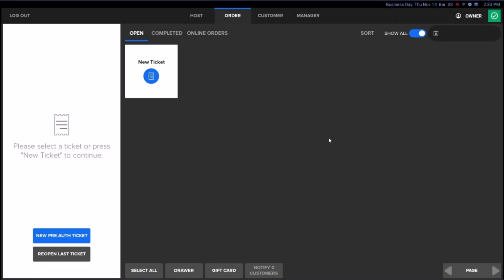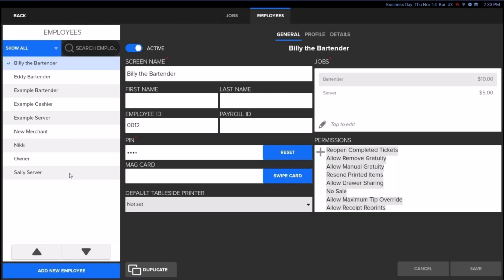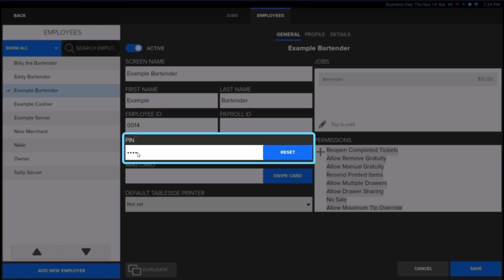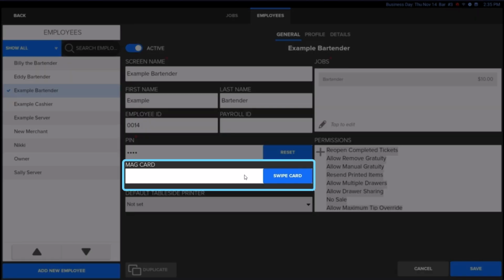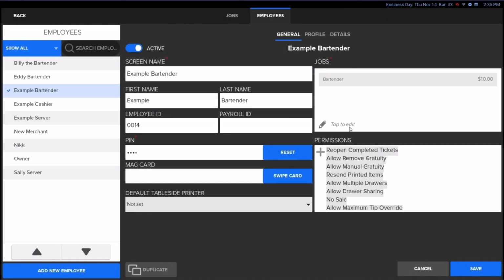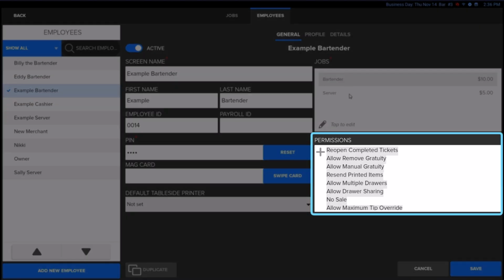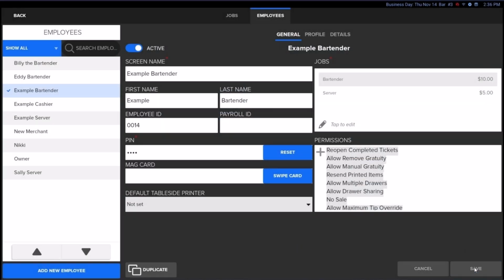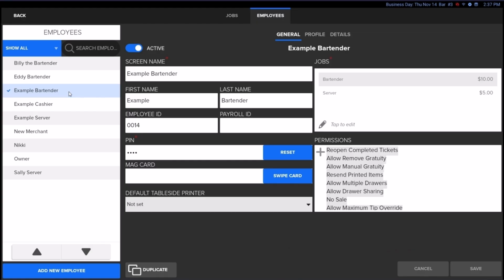Workstation: Employees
_Please note: Translated captions are generated automatically and may miss context, the full meaning may be lost, and may contain inaccuracies or misinterpretations._
_For precise understanding, please refer to the original language version._